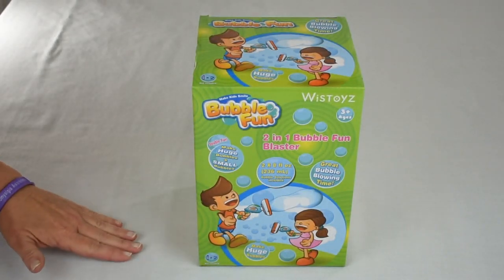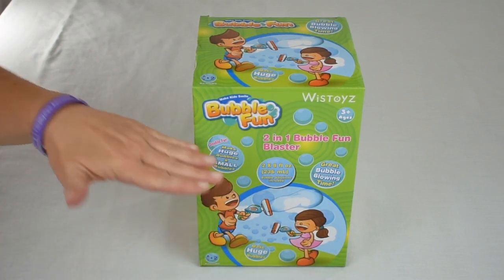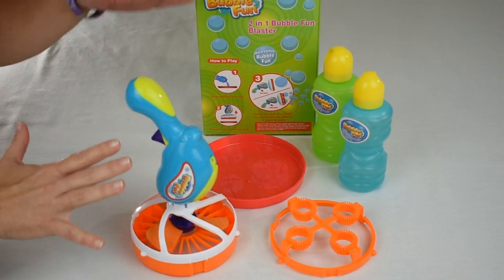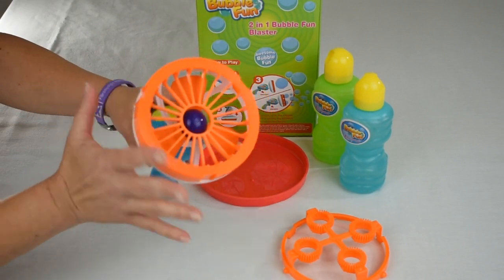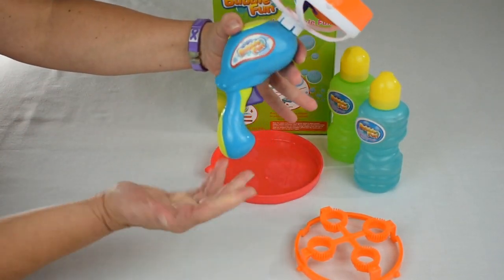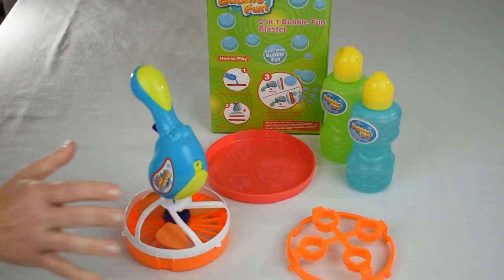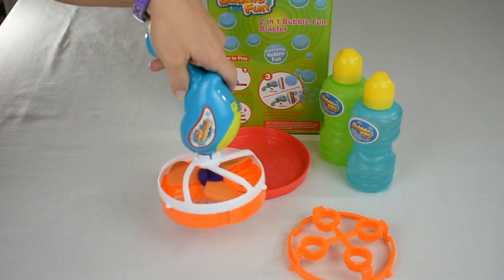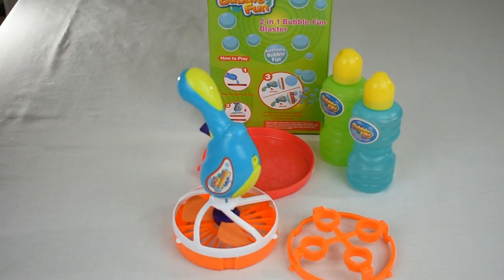WisToyz 2 In 1 Bubble Fun Blaster TONS Of Bubbles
We tried out the WisToyz 2 In 1 Bubble Fun Blaster. It created a HUGE amount of bubbles and some very big ones also. We had a blast.